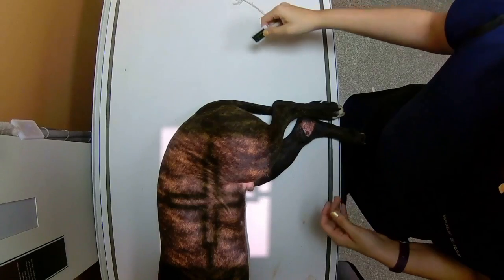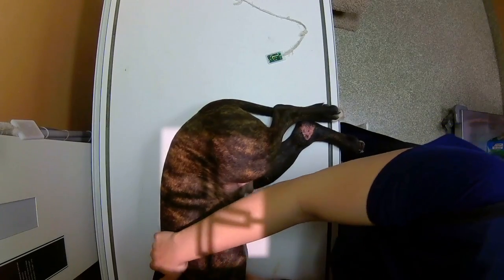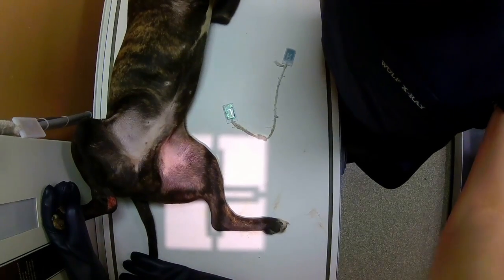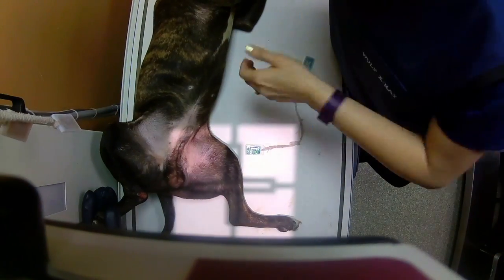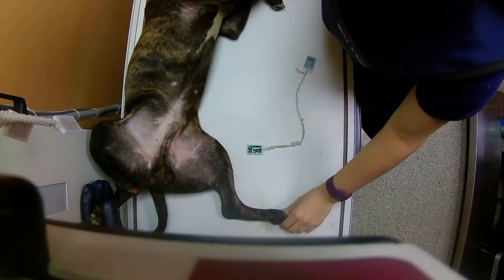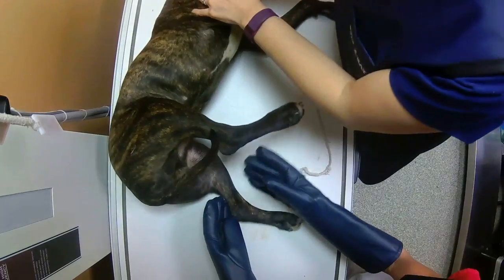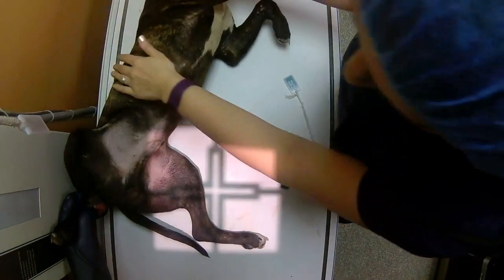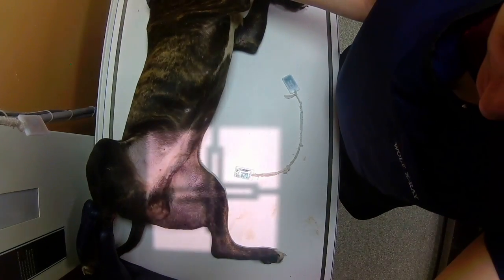OFA HIP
This video is about OFA HIP